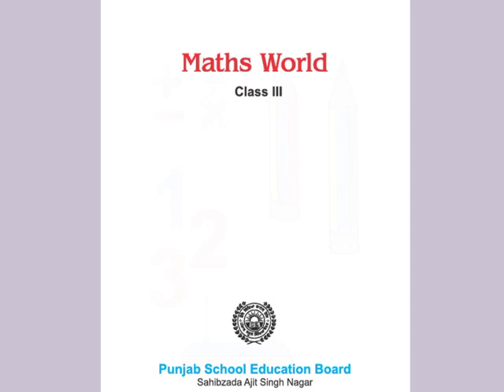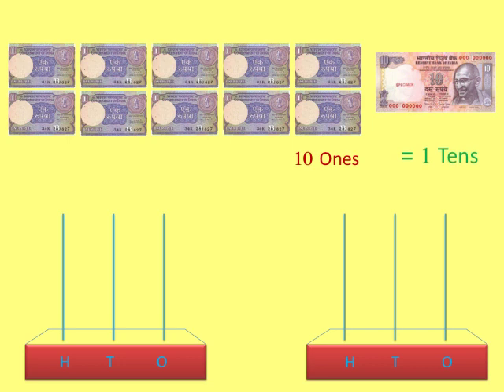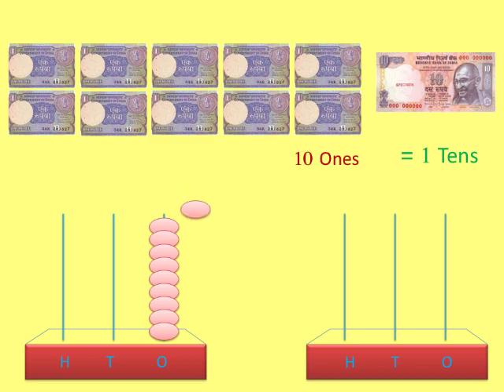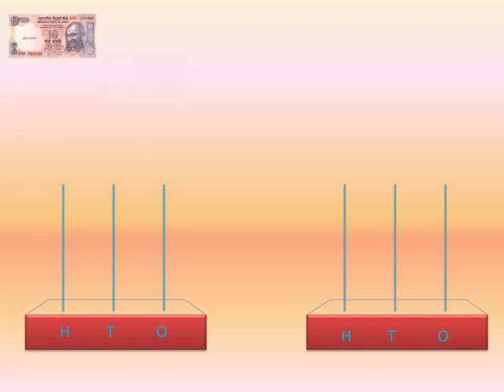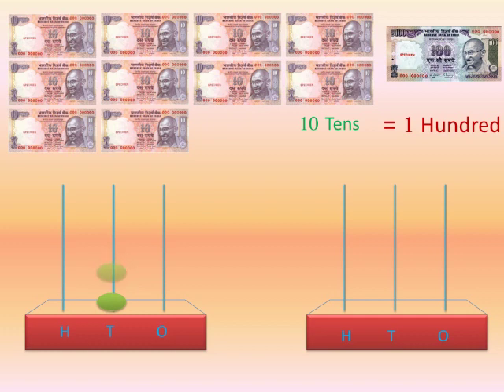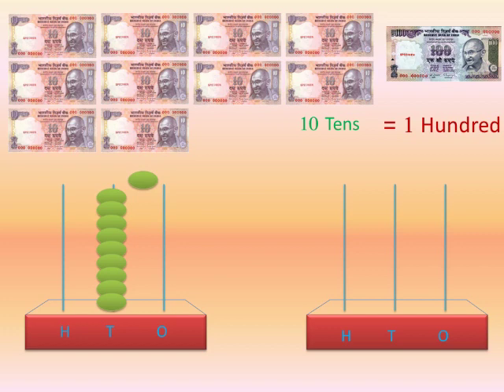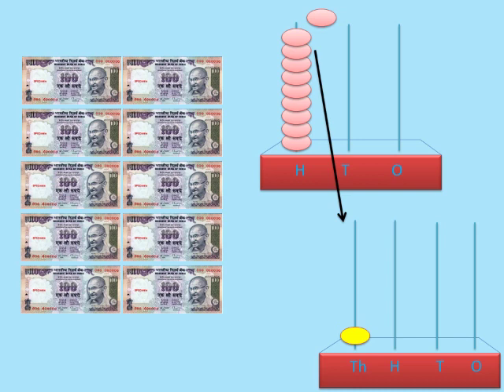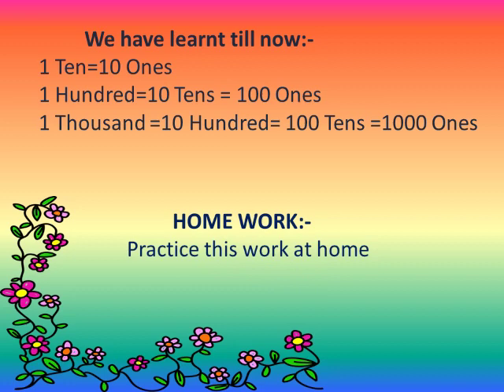Knowledge of Ones, Tens, Hundred & Thousand with the help of currency notes and Maan card in English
Maths world ( PSEB ) :  page no .7, 8, 9, 10
Knowledge of Ones, Tens ,  Hundred  and Thousand with the help of currency notes , Abacus and Maan card.
10 Ones  = 1 Tens
10 Tens  = 1 Hundred
1 Hundred = 10 Tens = 100 Ones
10 Hundred = 1 Thousand

Maths world : page no. 7, 8,  9 , 10